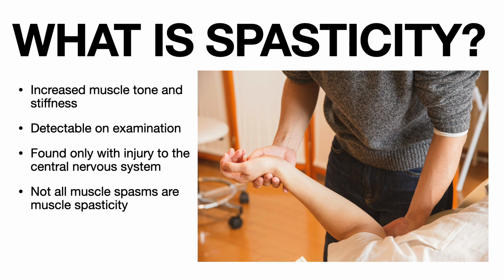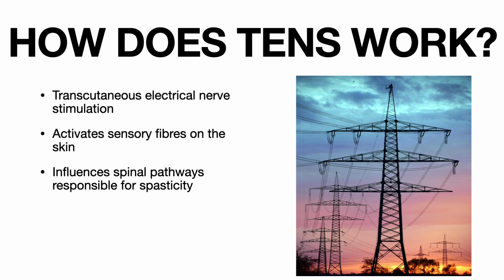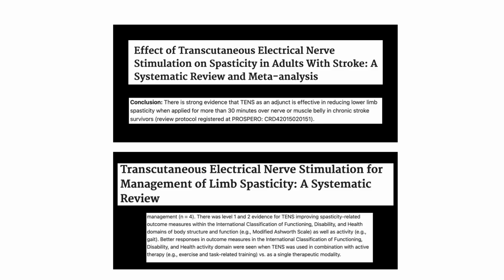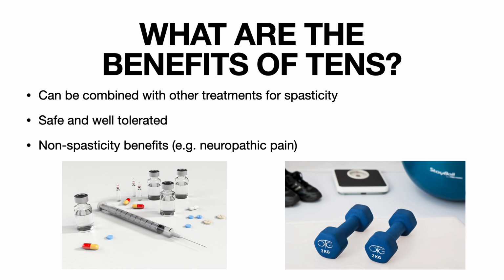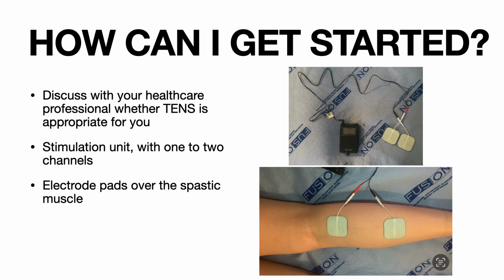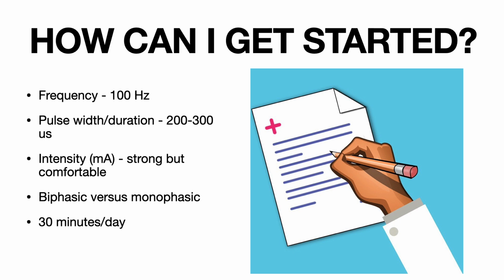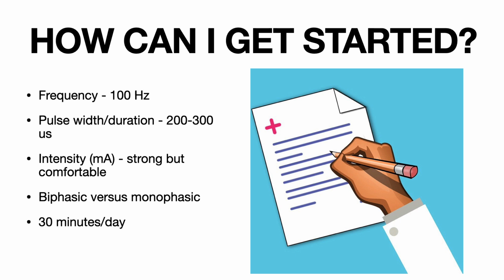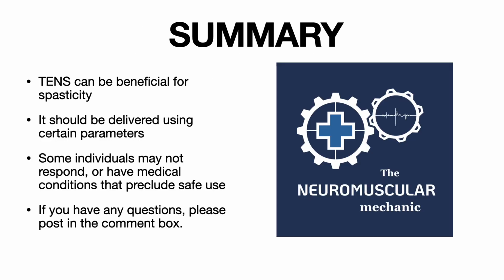How to use TENS to improve muscle spasticity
This faceless video describes how to use TENS to improve muscle spasticity